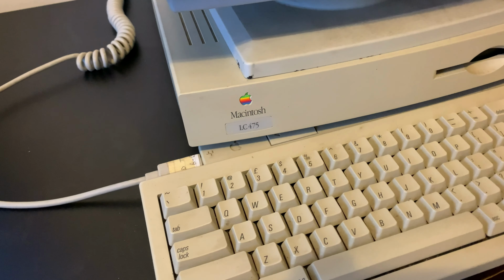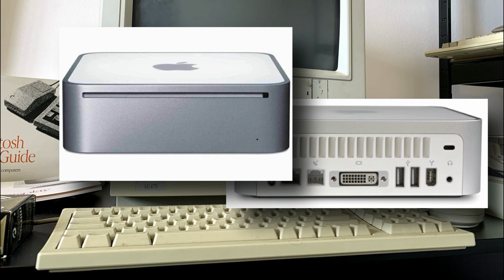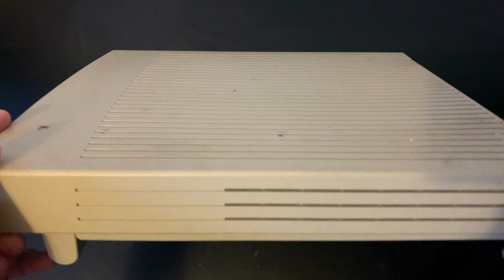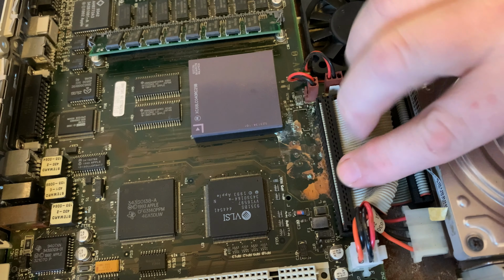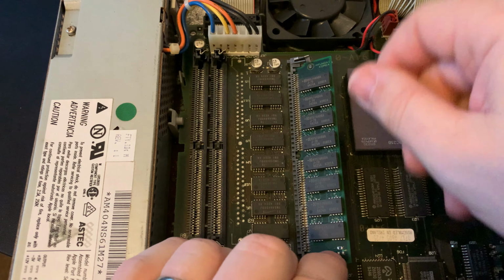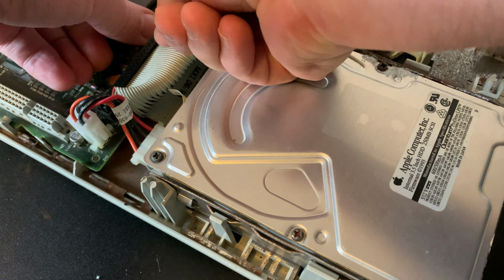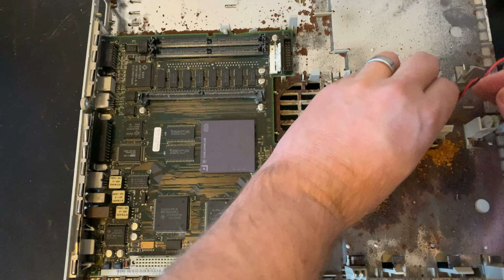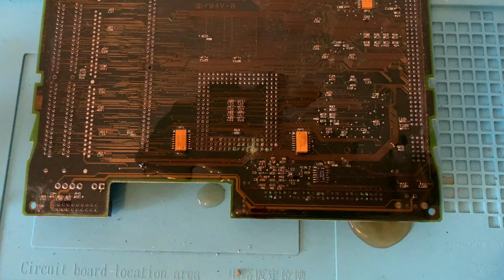Can We Revive This 90's Mac - And Settle On A Name?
Hi everyone and welcome to this ebay 'untested' grab of a machine from a time when Apple wasn't quite so brand aware, the 'dark years' between Steve Jobs employment with the company.   Think you know what it is?  Think again, for Apple had a bit of an identity crisis at this time...